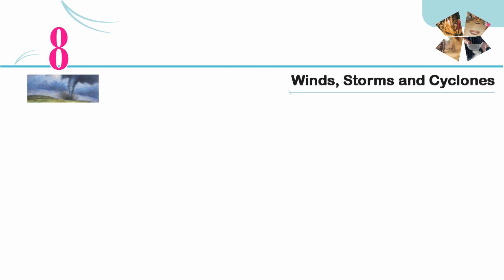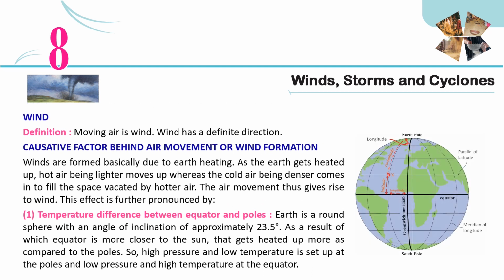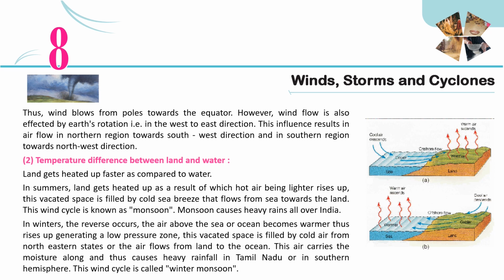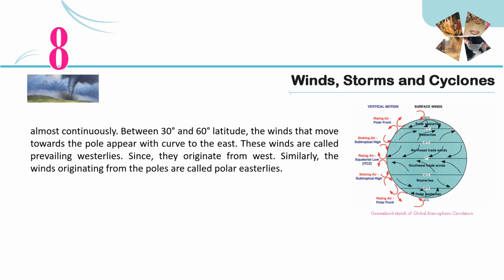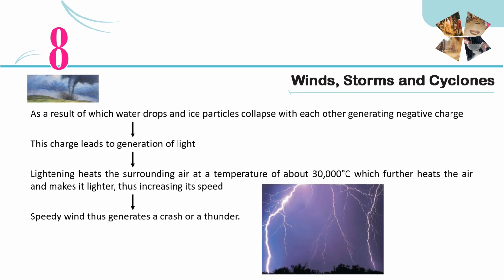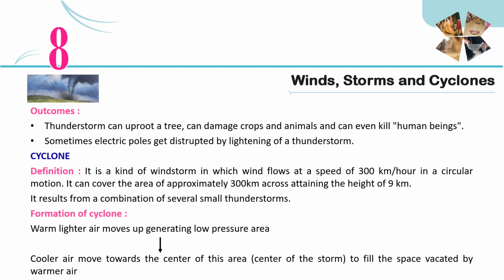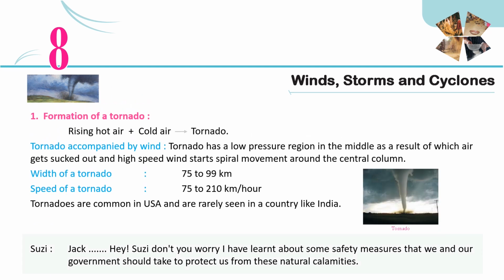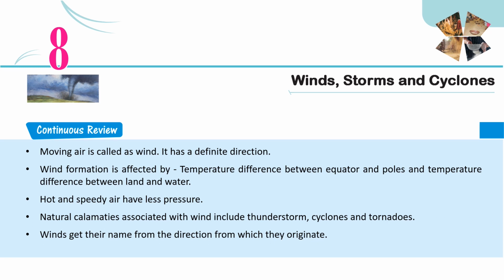Chapter- 8 Winds , Storms and Cyclones | Prudence Learning Science -7| Genius Kidz | Preschool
Chapter- 8 Winds , Storms and Cyclones |
Prudence Learning Science -7|
Genius Kidz |
Preschool